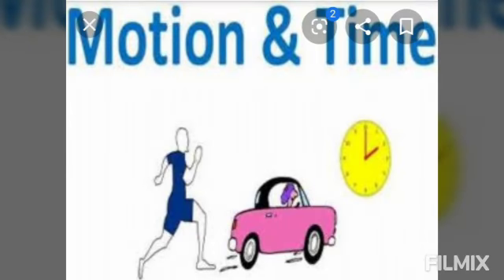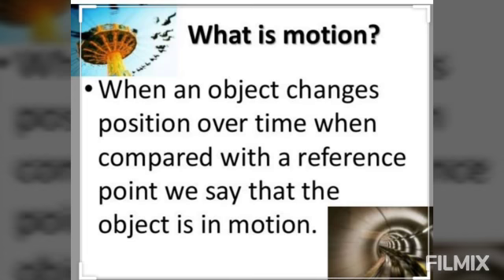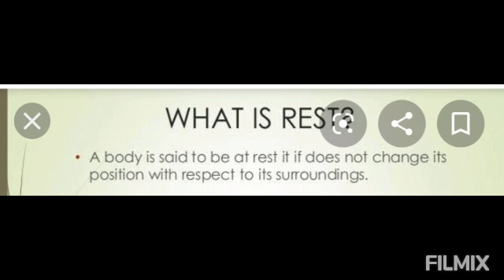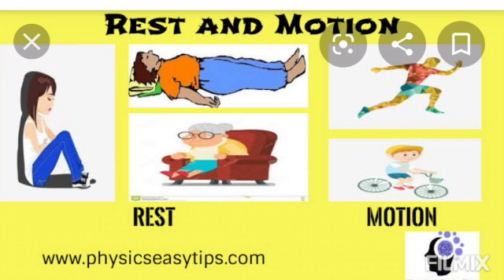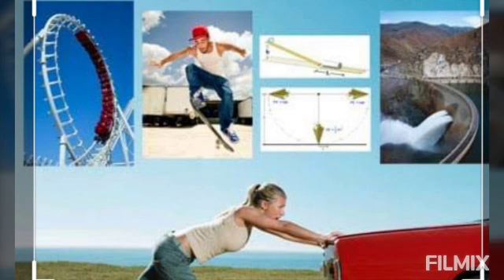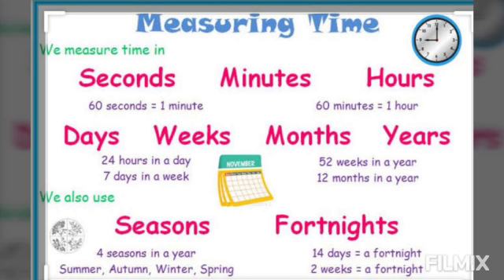Ch 12 Motion and Time